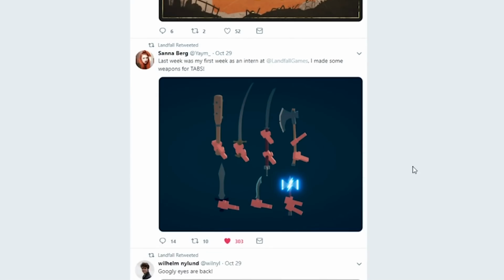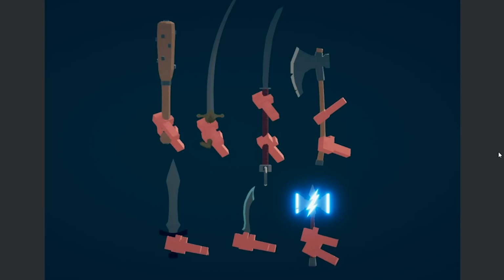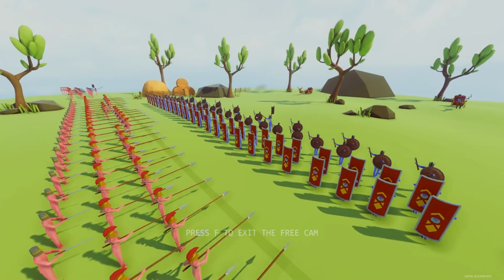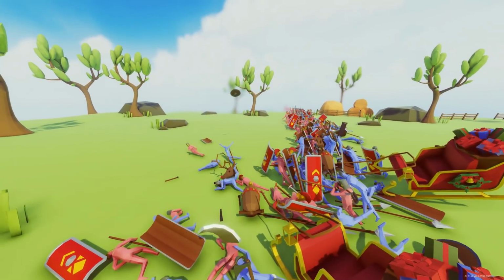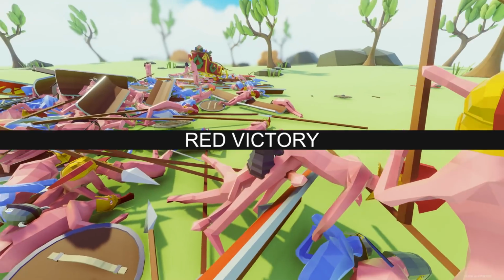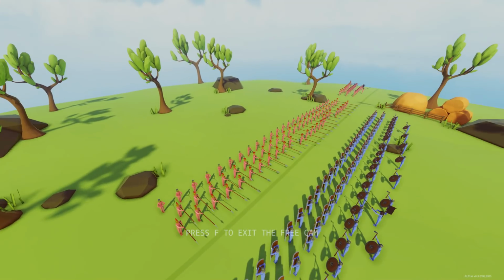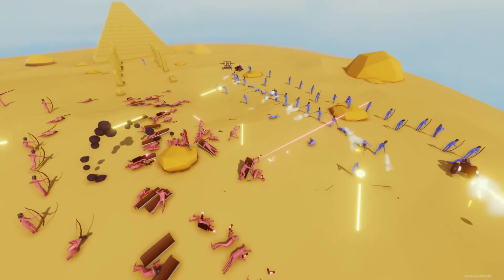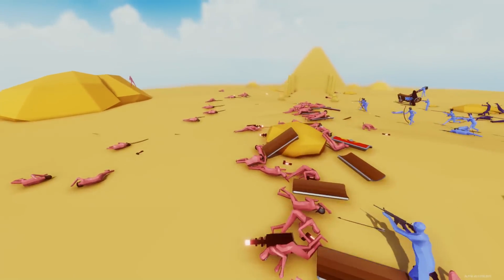Star Wars AT-AT In TABS?! Unit Editor is Going to be AMAZING! (Totally Accurate Battle Simulator)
Welcome back to TABS update gameplay! Today we will be checking out a few new possibilities of the upcoming unit editor that TABS will have! We get an exclusive first look at something that looks like the Star wars AT-AT!